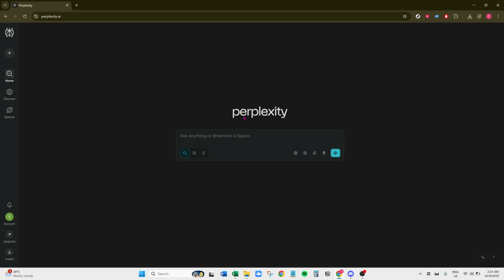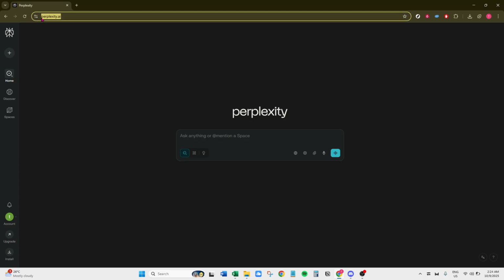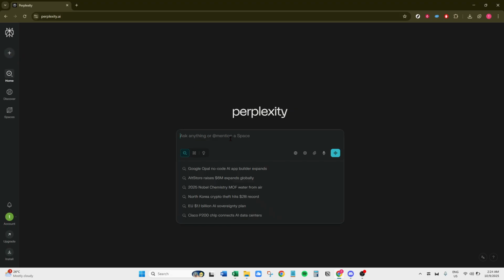How To Upload A File In Perplexity [2026 Guide]